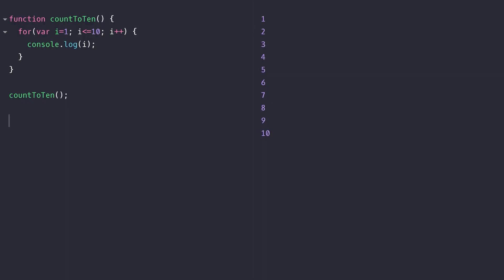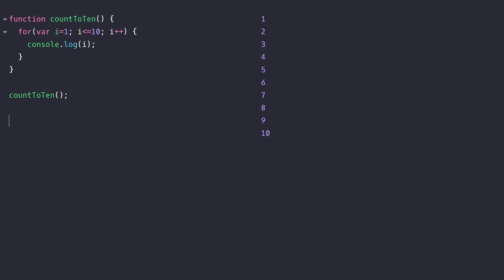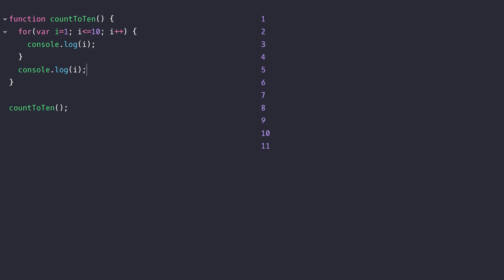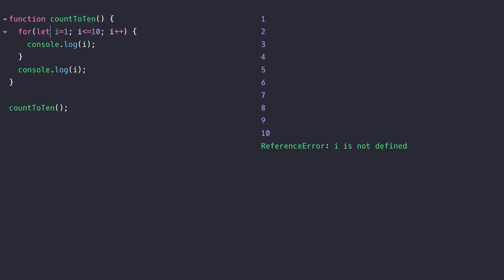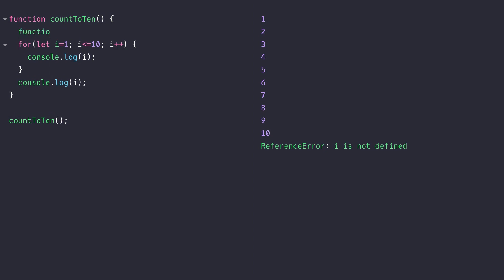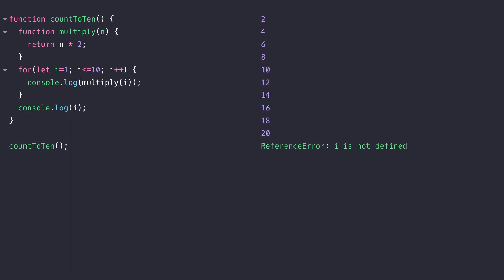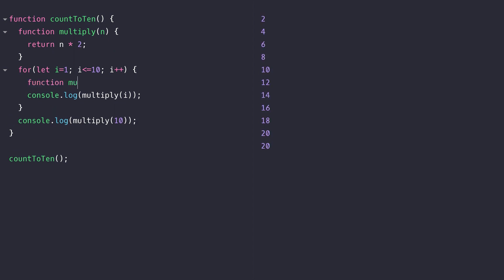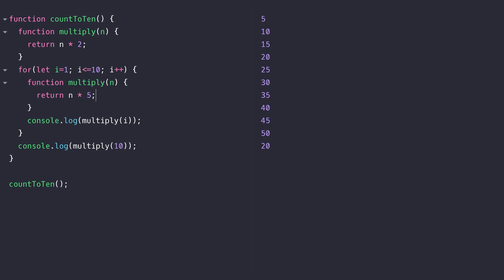ES6 Essentials 03: Variable and Function Block Scope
In this tutorial, you'll learn about variable and function block scoping in ES6.

So you might have come across scope in past tutorials but you might not have seen some of the odd things that can happen when using the var keyword to define a variable.

In the video, you'll see how the variable defined in a for loop can 'leak out' in to the function's outer scope but we can stop this from happening using the let keyword which is new in ES6,

Also, we'll see how functions can be defined and overriden using the new function scope block feature in ES6.